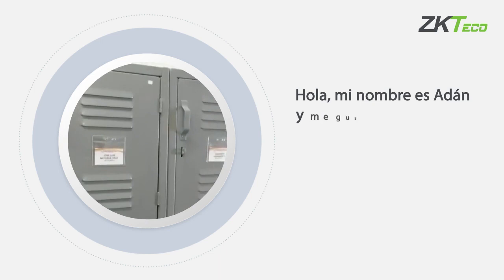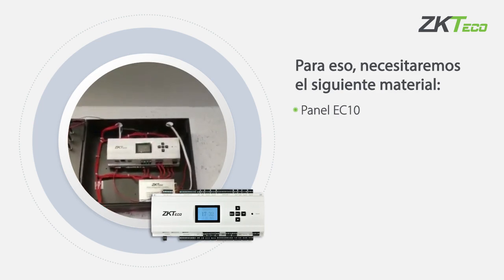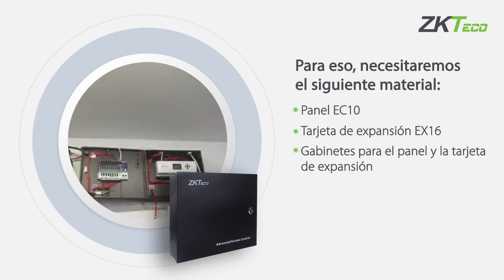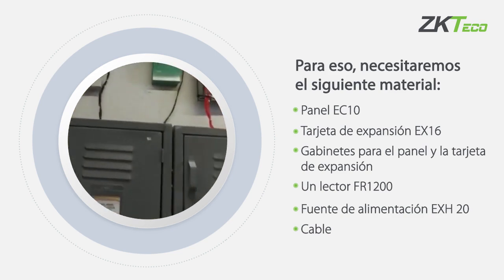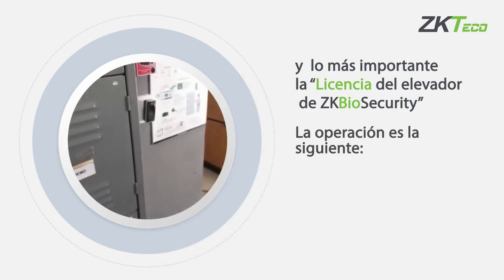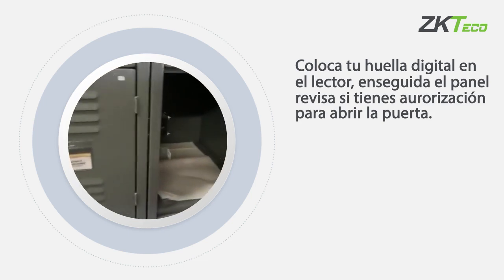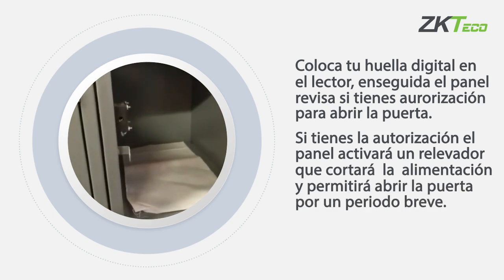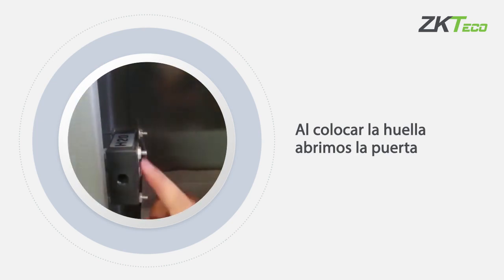Solución de Lockers con ZKBioSecurity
Descubra como tener una solución rápida y sencilla para controlar la apertura de lockers con ZKBioSecurity.

Y entérate antes que nadie de nuestras ofertas, lanzamientos, eventos y todo lo relacionado al mundo de la biométria. 😎